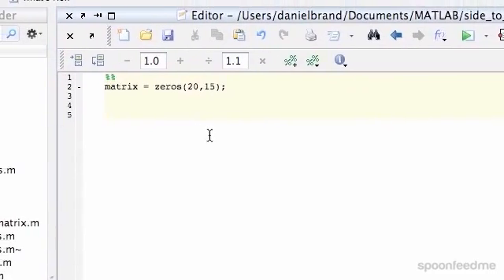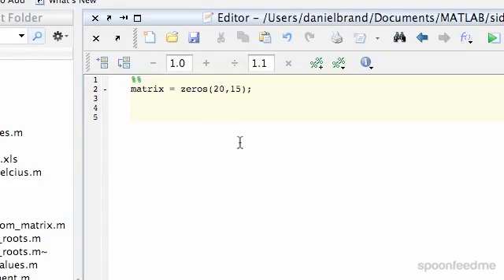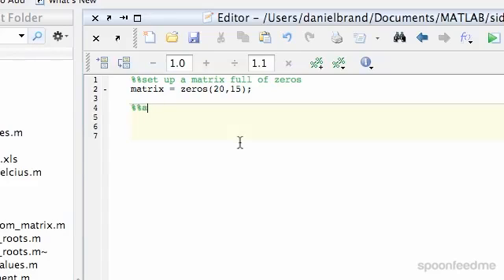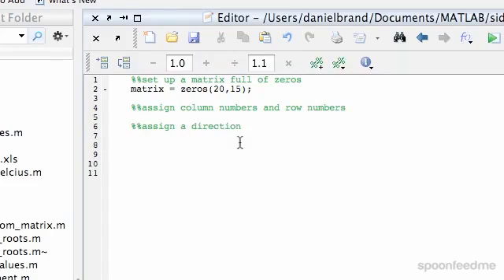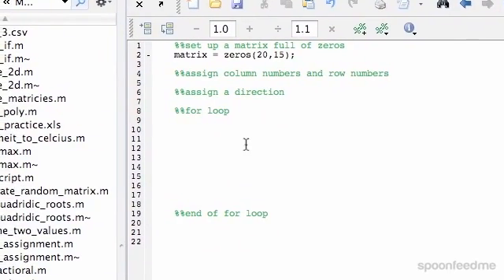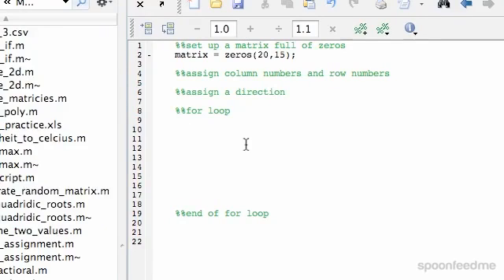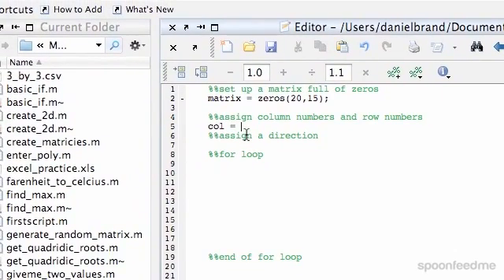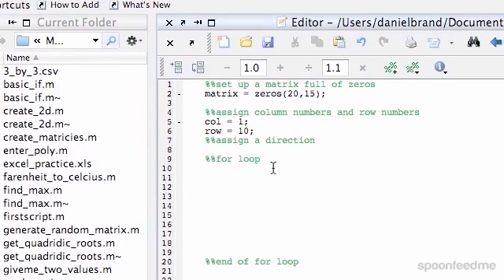MATLAB: Side To Side Movie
for more FREE video tutorials covering MATLAB Programming

This video demonstrates how to make a side to side movie from randomly generated matrices. First of all, the video shows how to set up a matrix full of zeros followed by assignment of row & column numbers as well as the direction. The video initially sets the movie direction to right and then enter to a conditional ‘For’ loop incorporating ‘If’ & ‘Else’ statement explaining all the coding facts for the determination of movie direction to left and right side with respect to the column numbers.

Next, the video completes the program incorporating randomly generated matrix to image to movie frame coding and placing the short text ‘end’ at appropriate position. Moving on, the video executes the program & shows the output over a graphical frame showing the motion of movie in side to side direction as per coding. Aside, the video explains all the facts of the back and forward motion of the created movie highlighting the necessity of such coding in doing complex MATLAB programming.